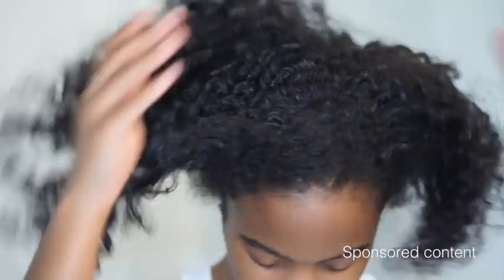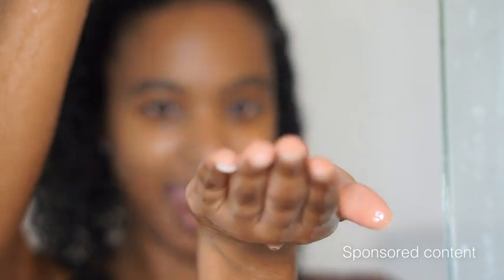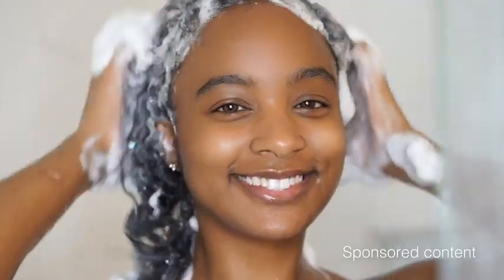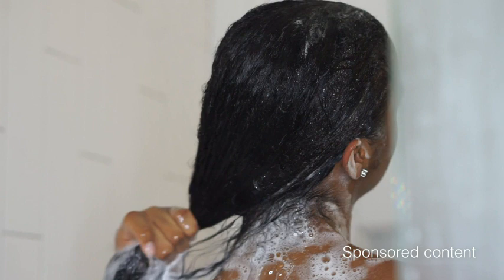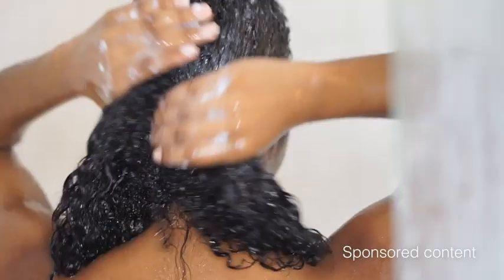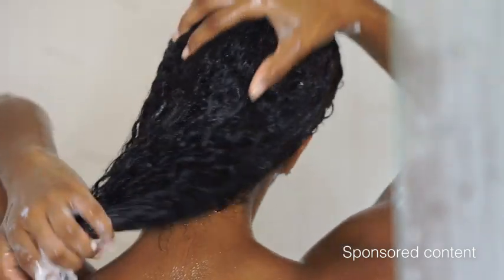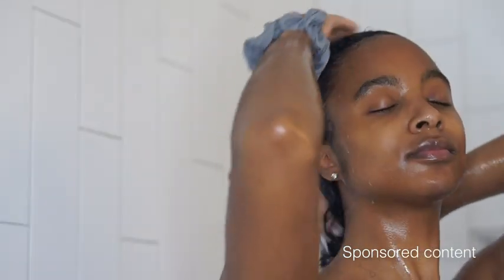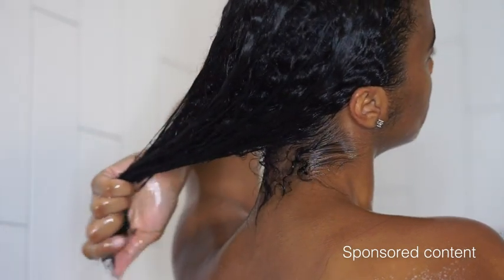Pantene Sulfate Free Shampoo and Conditioner Plus Hair Mask Rescue Shot Treatment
Pantene Sulfate Free Shampoo and Conditioner Plus Hair Mask Rescue Shot Treatment| with Jojoba Oil for Curly Hair | Nutrient Blends Complete Curl Care
USA
UAE
UK